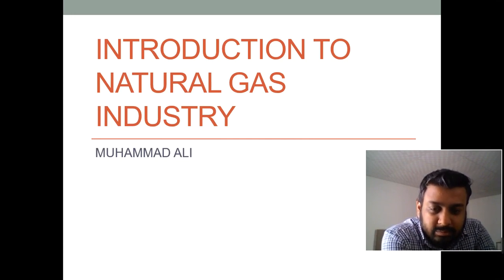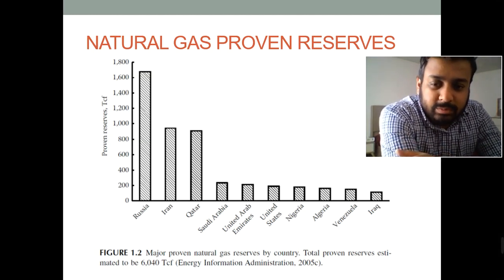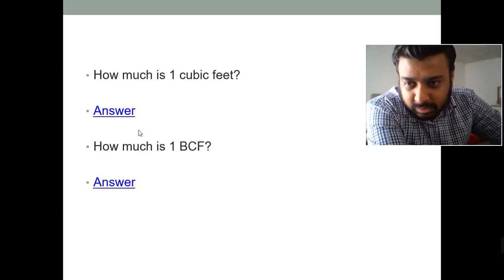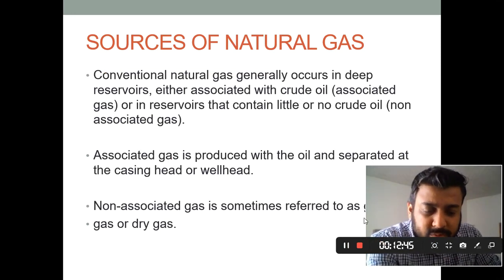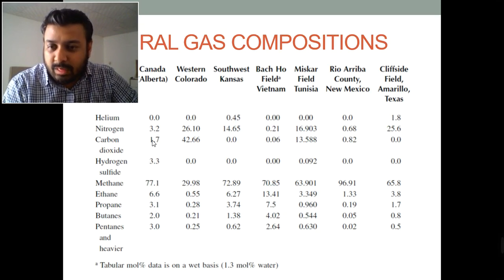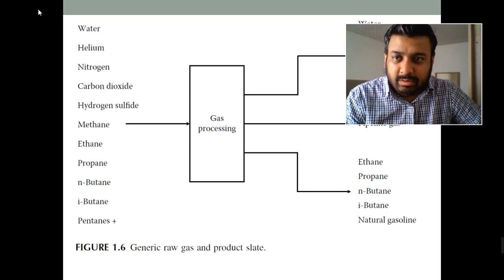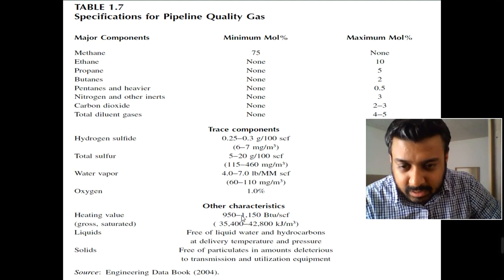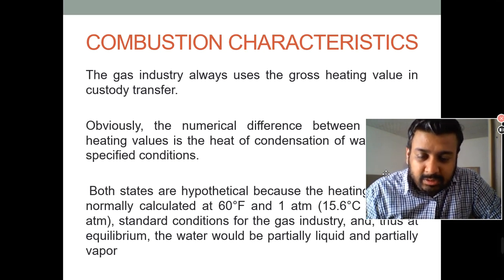Natural Gas Industry | Introduction